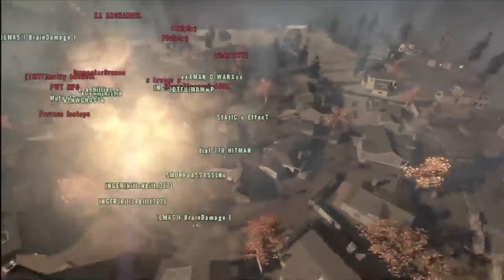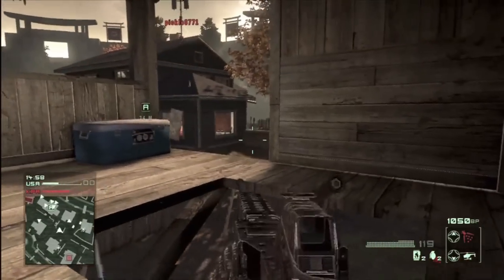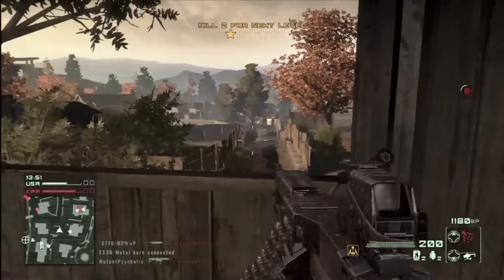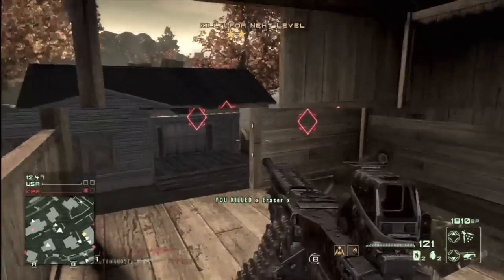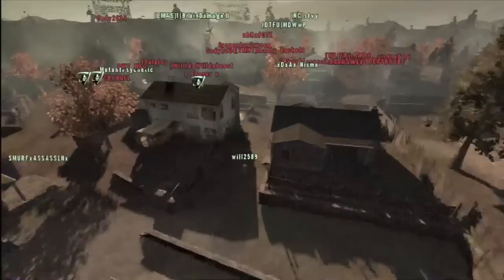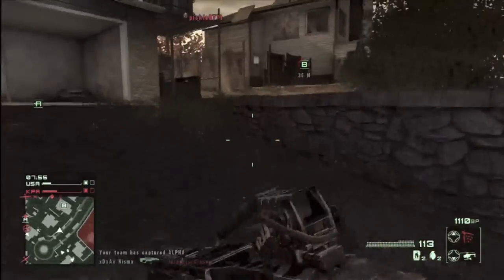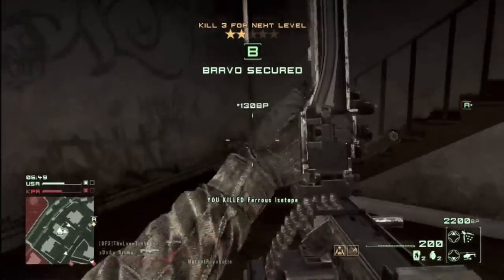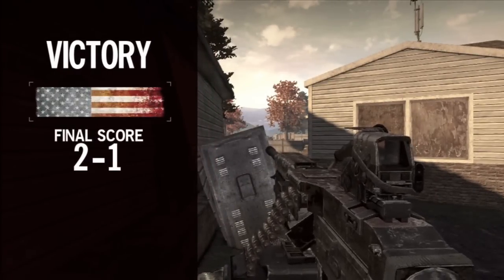Defend Your Homefront with Clusterbombs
suburb : battle commander : ground control